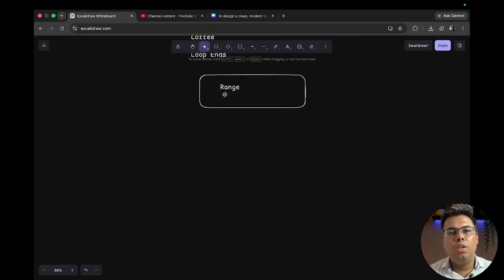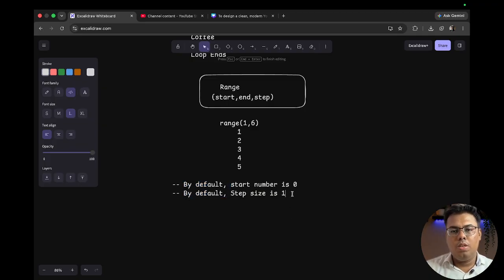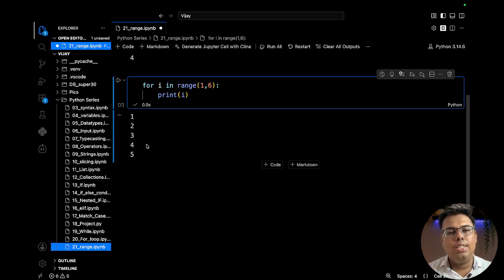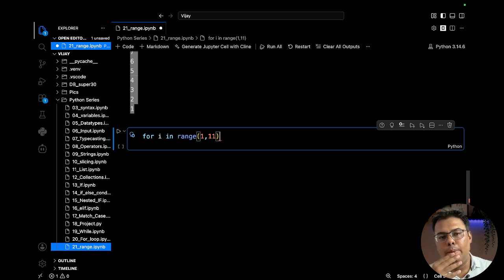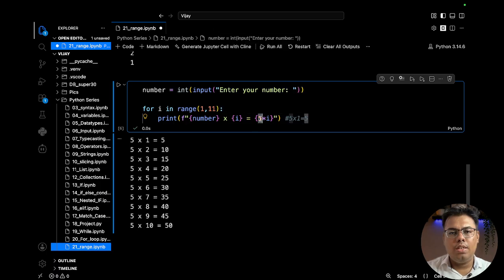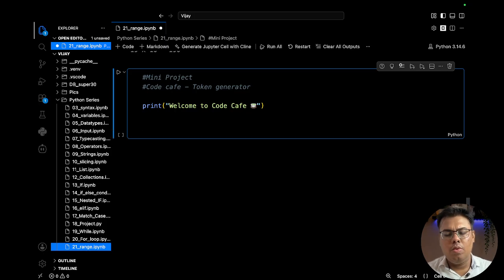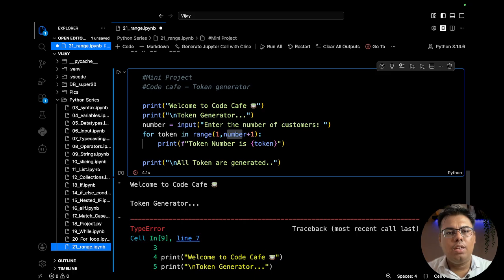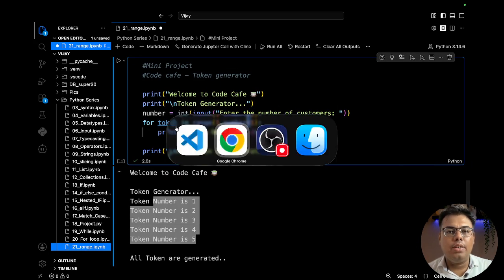Python Mastery #21 | Python range Function Explained | Repeat Like a Professional ☕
In the previous episode, we learned how the For Loop helps us iterate through collections like Lists and Strings.

But what if we simply want to repeat a task a fixed number of times without creating a list? That’s where Python’s powerful range() function comes in.

In this episode, you’ll learn how to use range() with For Loops, understand start, stop, and step values, and continue building our Code Cafe ☕ project by creating a Customer Token Generator.

✅ What is the range() function?
✅ Countdown using negative steps
✅ Project Progress #17 – Code Cafe Token Generator

🎯 Perfect for:

* Python Beginners
* College Students
* Working Professionals

Happy Coding! 🚀